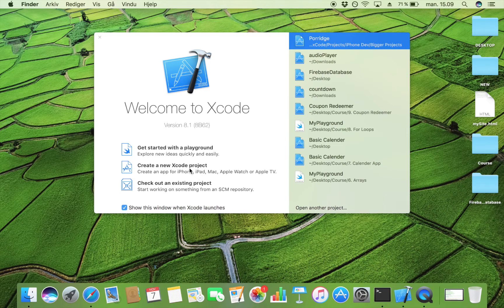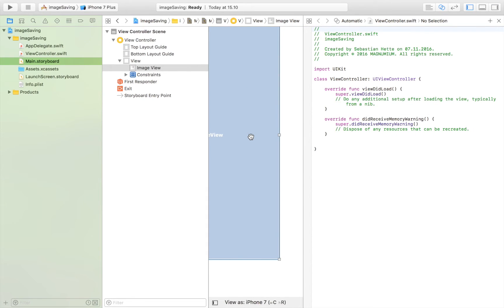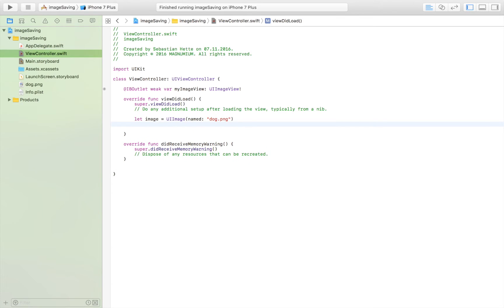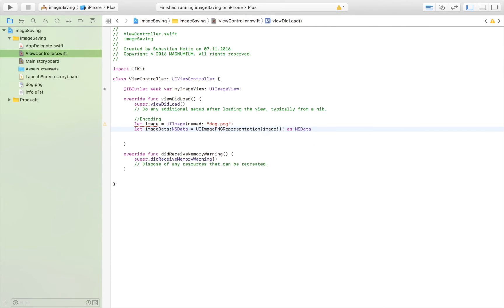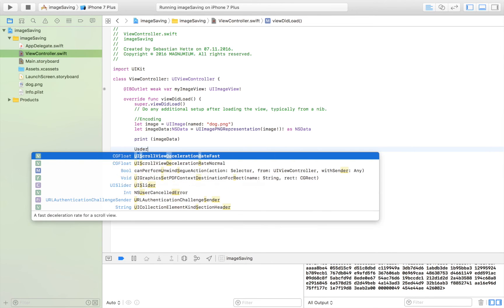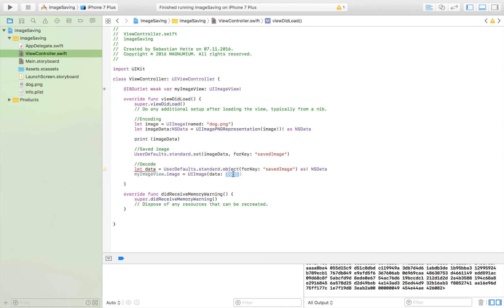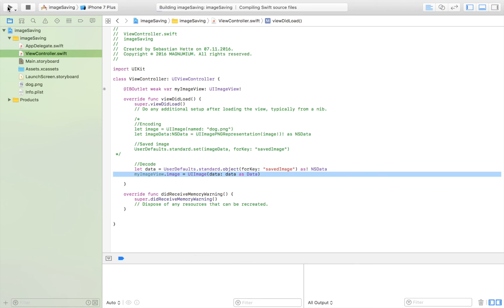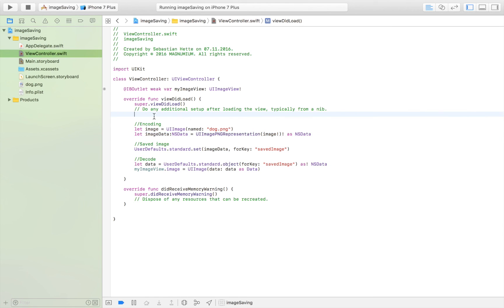How To Save An Image Locally In Xcode 8 (Swift 3.0)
In this video, I show you how you can save an image locally (Core Data, User Defaults) In Xcode 8 using Swift 3.0.